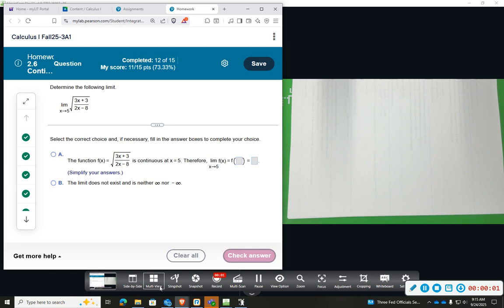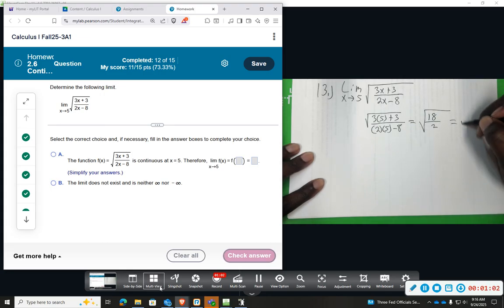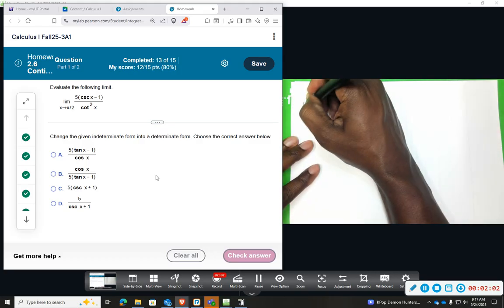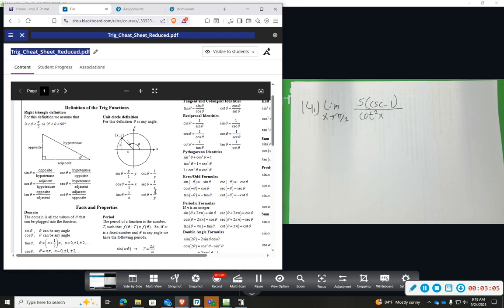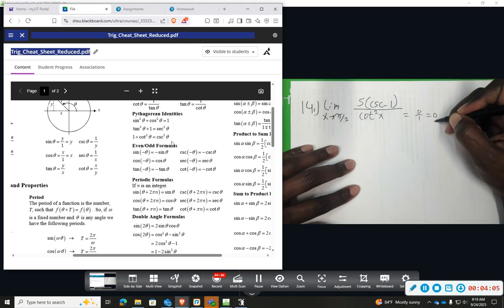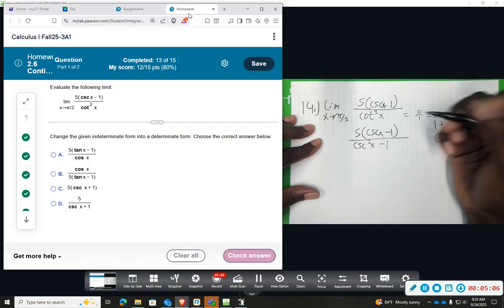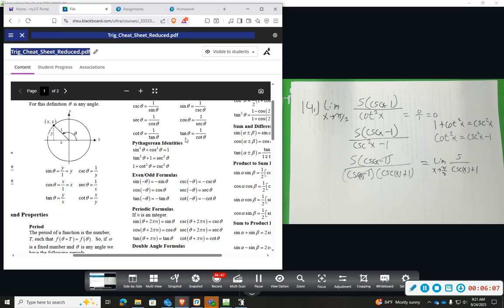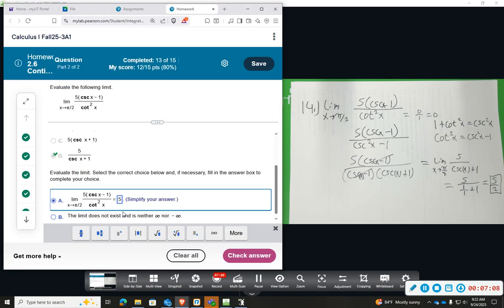LIT Cal 1 2 6 Continuity 13,14